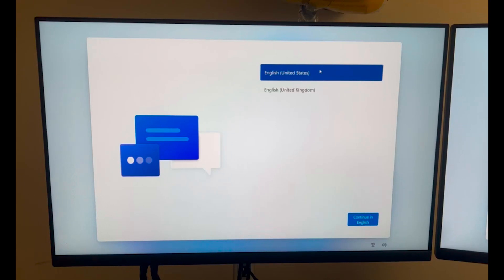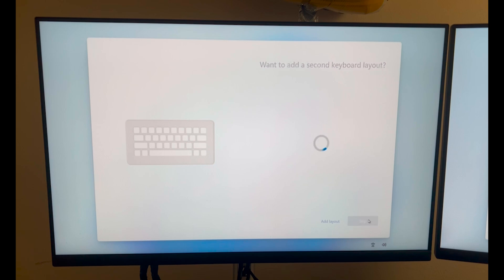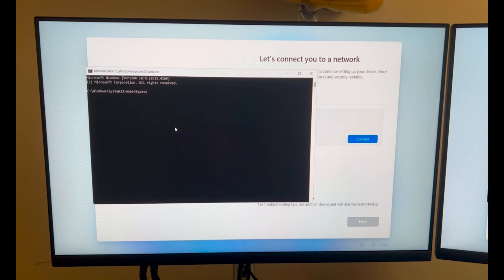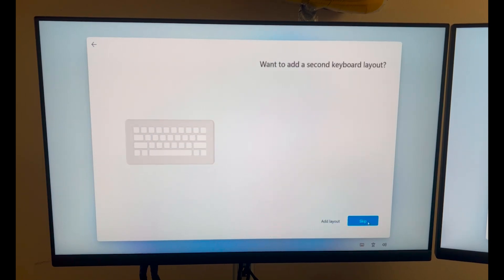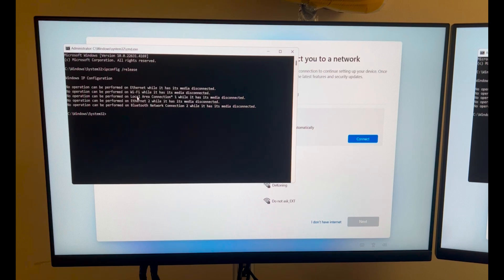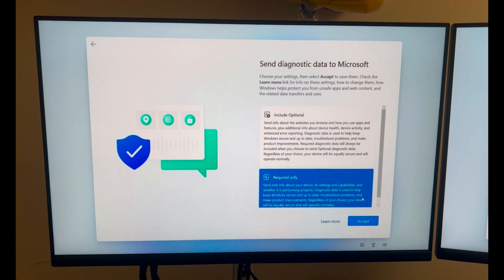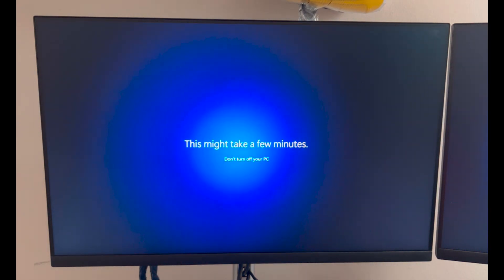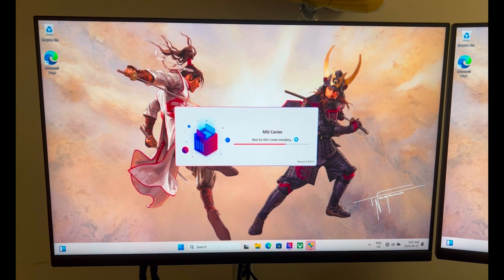How to Bypass Microsoft Sign In in Windows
Open CMD - Shift + F10 // Shift + Fn +F10

Commands Used in CMD
1. oobe\BypassNRO
2. ipconfig /release

This is a step by step guide how to bypass Microsoft Sign in Windows and keep your computer hassle free from that Microsoft One Dr